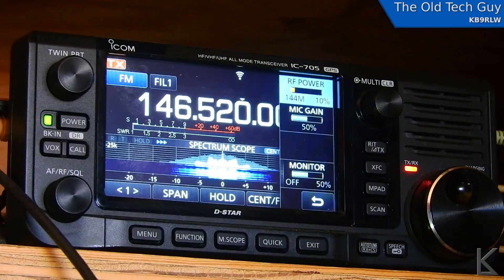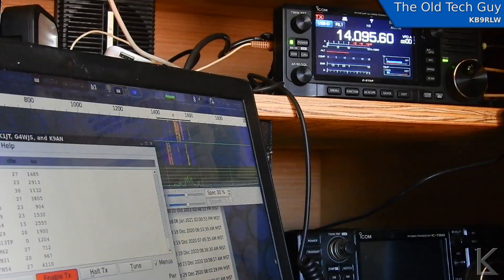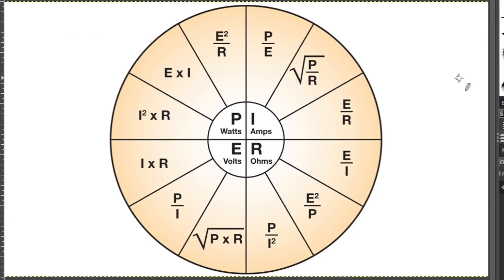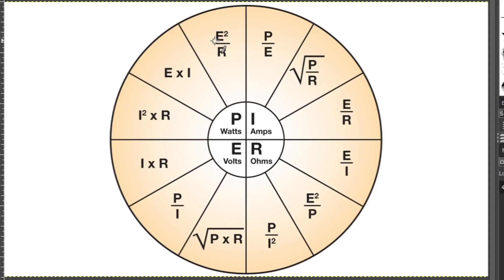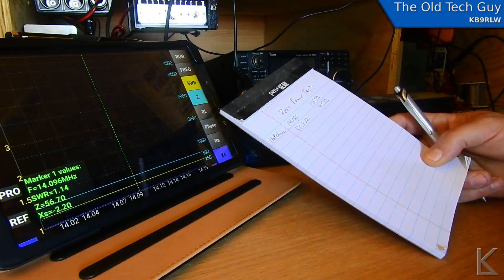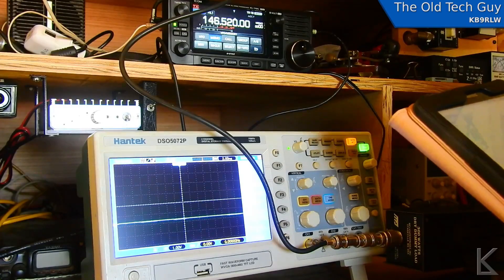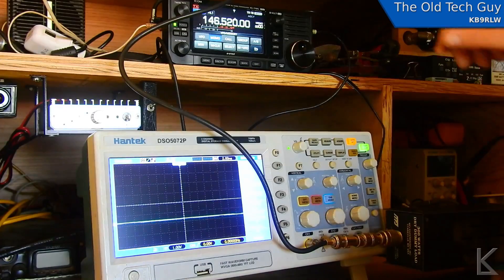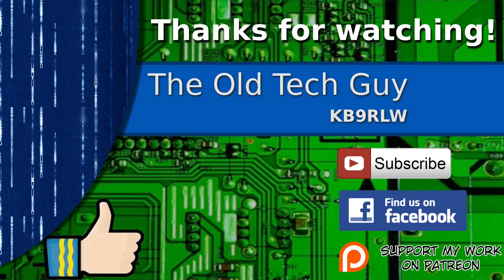Ham Radio - Setting the IC-705 to 'Zero' power out. How much does it still produce?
A little experiment to measure how much power leaks past the finals when the radio is set to zero.   Now if I want to run QRPp, I'll know about how much is getting out.